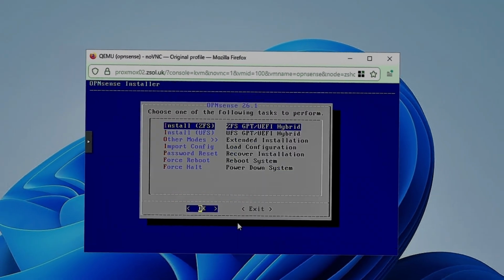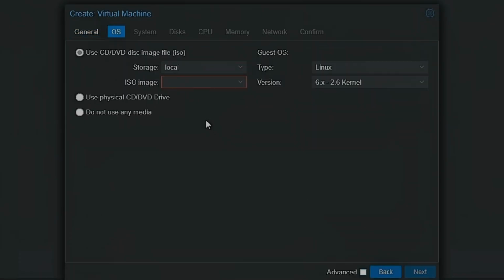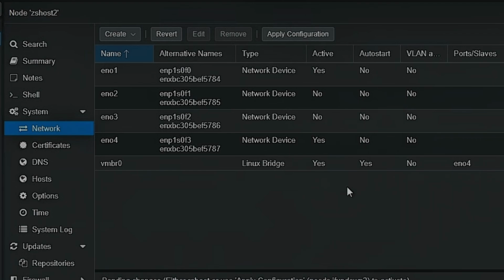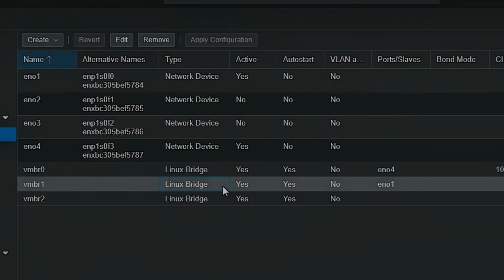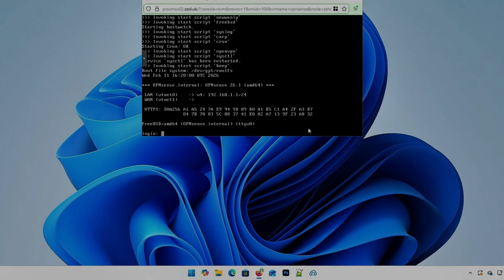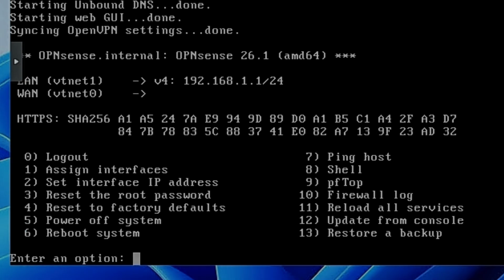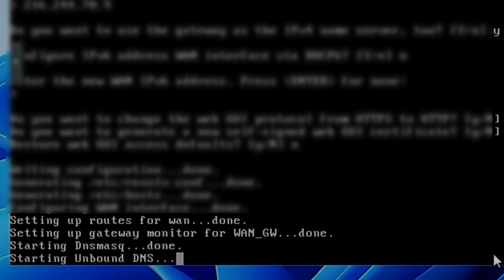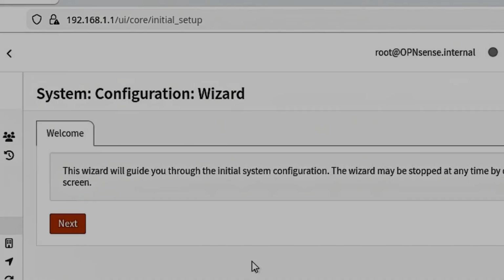BEGINNERS GUIDE TO INSTALL OPNSENSE (2026)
Learn how to install OPNsense Firewall from start to finish in this detailed step-by-step tutorial!
In this video, I’ll show you how to create a bootable USB using Balena Etcher and Rufus, then guide you through installing OPNsense on both a physical server and a Proxmox VM.

You’ll also learn how to:
Download the correct OPNsense ISO
Create bootable media (USB) with Rufus or Balena Etcher
Configure BIOS/UEFI boot settings
Install OPNsense on a physical machine
Create and install OPNsense on a Proxmox virtual machine
Perform basic post-installation network configuration

Whether you're setting up your home lab, small business firewall, or testing virtualized security appliances, this video gives you everything you need to get started with OPNsense.